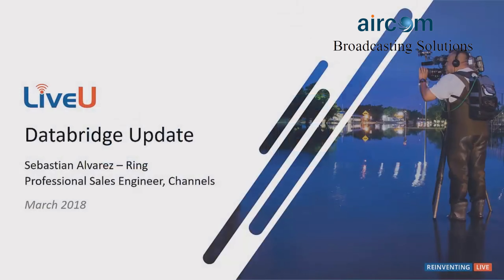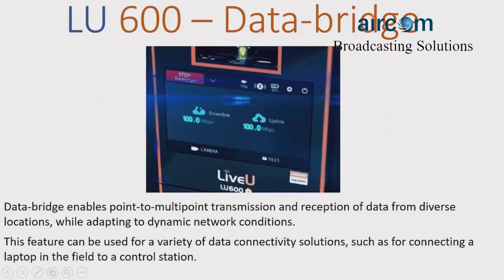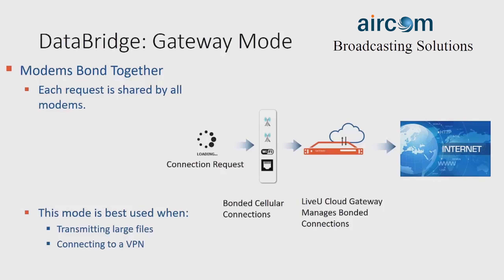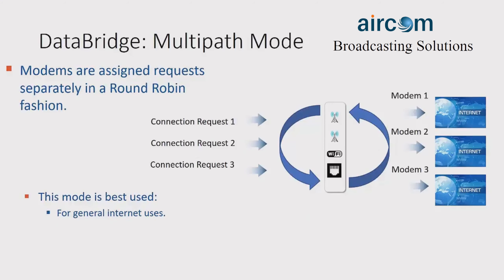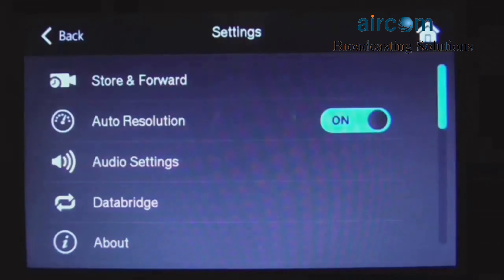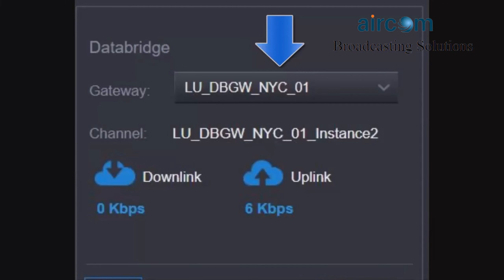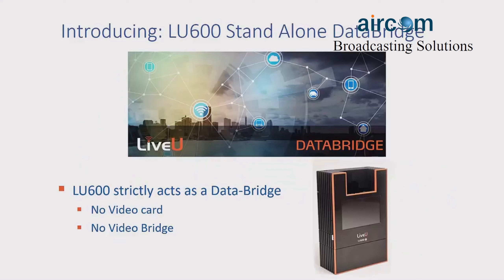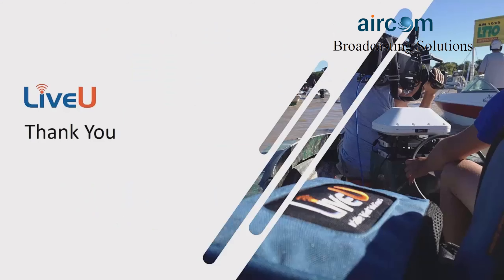LiveU Data bridge features on the LU600 | Aircom Uganda | Aircom Tanzania | Aircom Dubai | India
Aircom Tanzania

Victoria Plaza , Flat No : A602 ,6th Floor, Samora Avenue and Morogoro Road Junction , City Center , Dar-Es-Salaam, Tanzania

Aircom Uganda
Plot No: 32A, Mulwana Road , Industrial Area, Kampala , Uganda

streaming,video,broadcast,live,equipment,software,hardware,mobile,encoding,decoding,transmission,drone,post production,color grading,visual effects,visual fx ,
broadcast,cellular bonding,live streaming,live contribution,remote production,at-home production,video production,live,IP connectivity,news,media,sports , LiveU TV,coverage,entertainment,live coverage,video coverage,technology,video transmission.